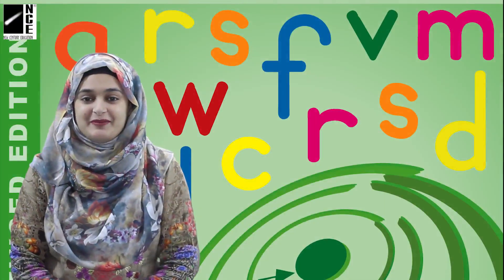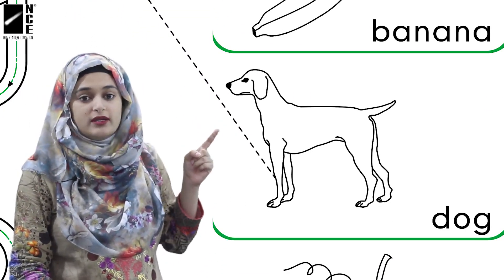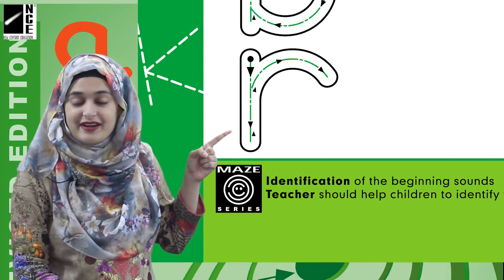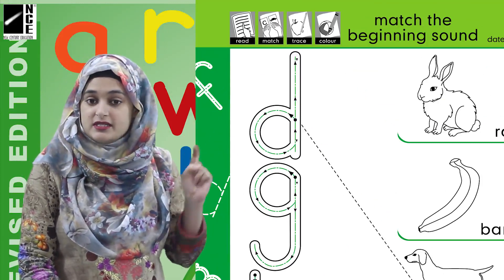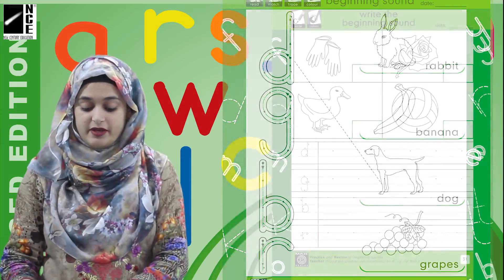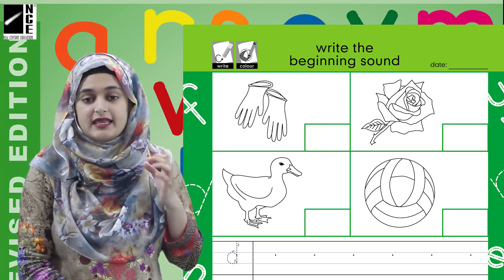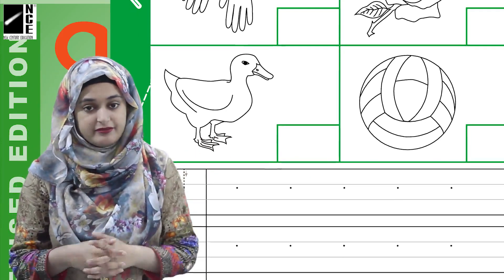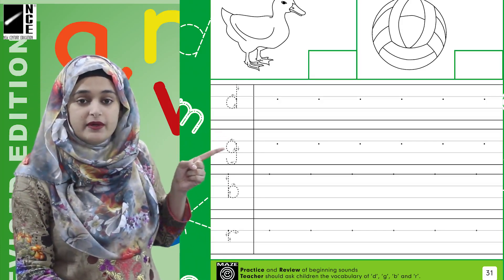Nursery English (2a) Page-30,31